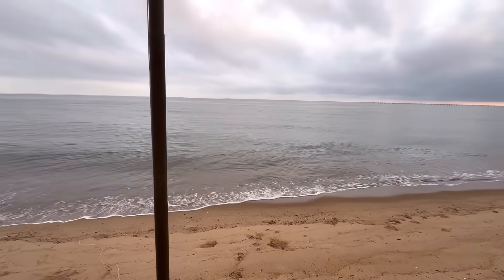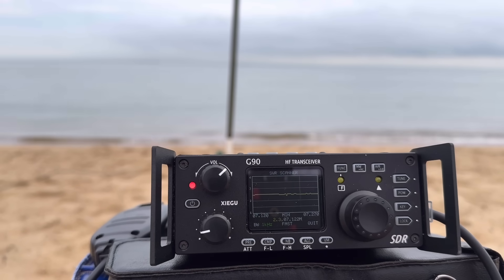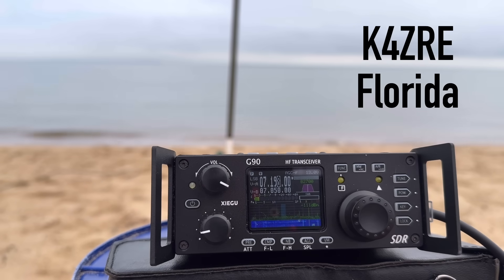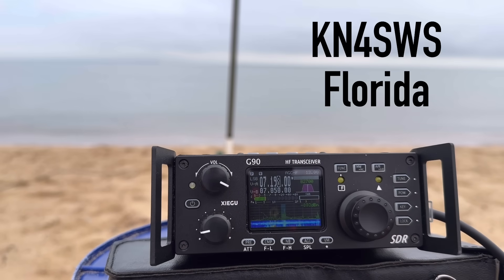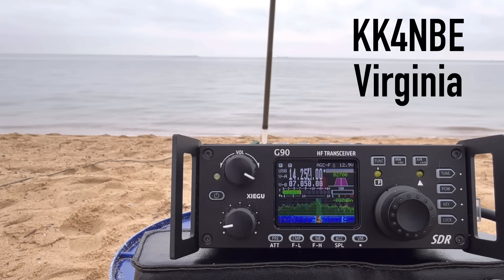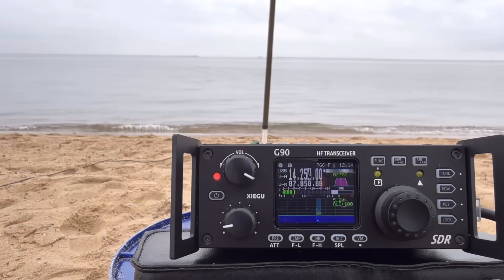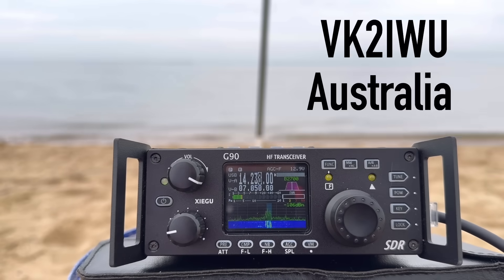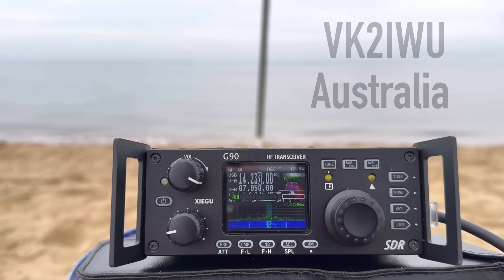3/8 Wave Vertical Antenna - HF Portable on 20 Meters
Operating portable with a vertical 3/8 antenna for the 20 meter band